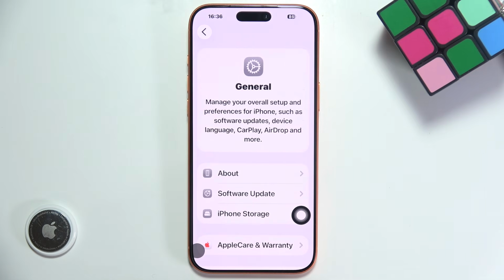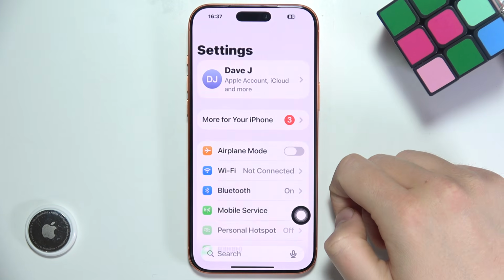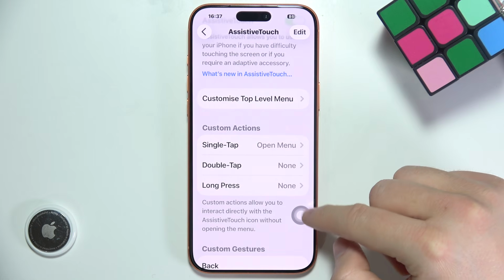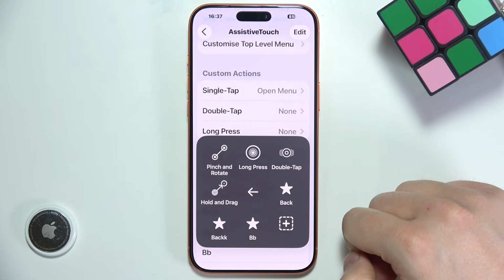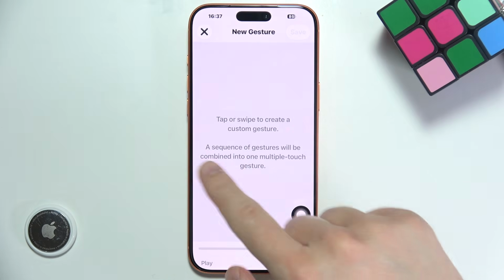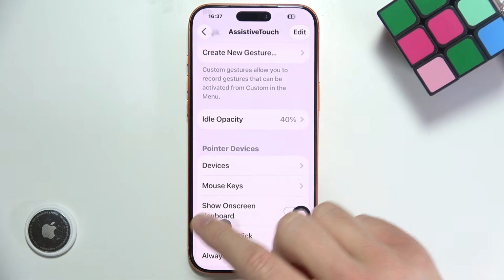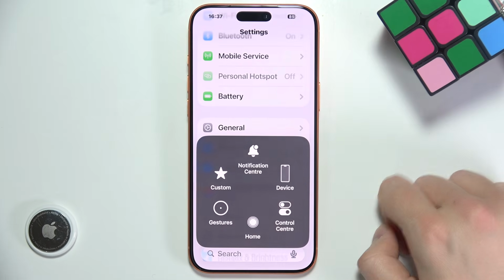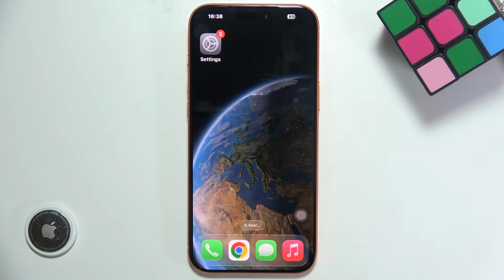iPhone 17 Pro Max: How to Get Back Button?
Learn how to get a back button on the iPhone 17 Pro Max using AssistiveTouch custom gestures in this quick tutorial. This video shows you how to enable AssistiveTouch, create a custom back gesture, and use it for easier navigation. You’ll also see how to customize the on-screen button for smoother control.

Using a custom AssistiveTouch gesture on your iPhone allows you to go back with a single tap, making navigation more convenient, especially if you prefer on-screen controls over swipe gestures.